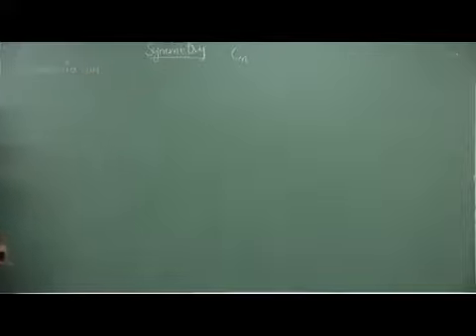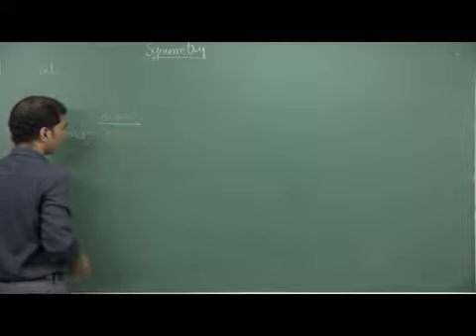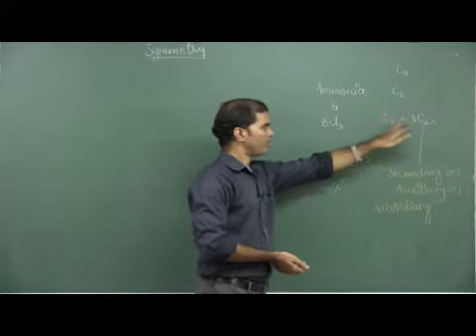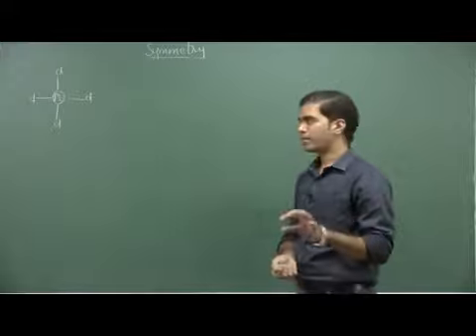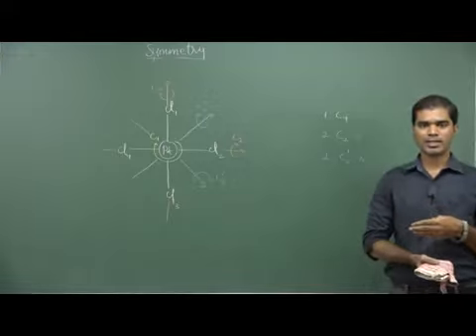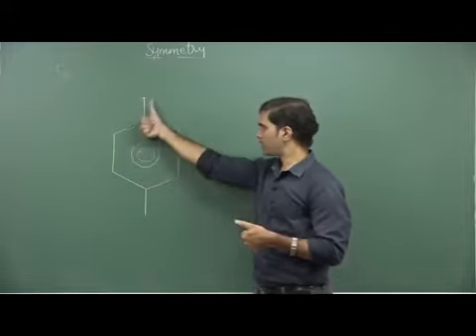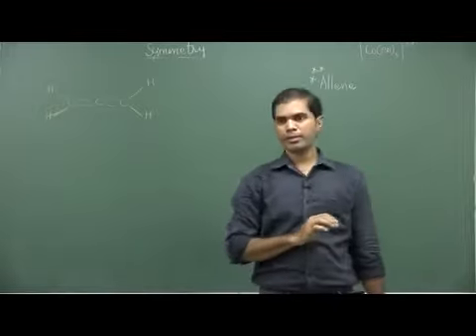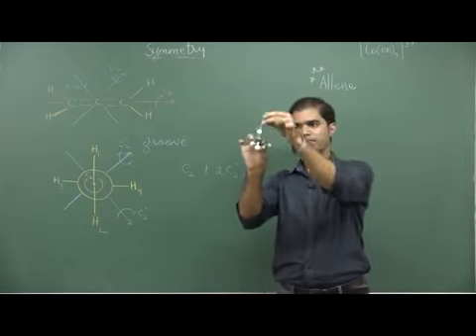CLASS-2 | SYMMETRY and GROUP THEORY | ROTATIONAL AXIS OF SYMMETRY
Symmetry and Group Theory - Rotational axis of symmetry in ammonia, BCl3, PtCl4, ethylene, allene, C2 rotaional axis, C3 rotaional axis, C4, C5, cyclopentadienyl anion, cp ring, C6 rotational axis, benzene